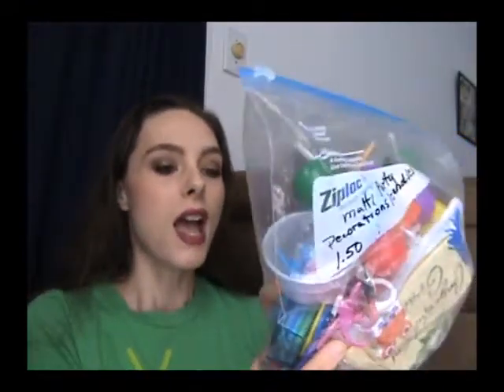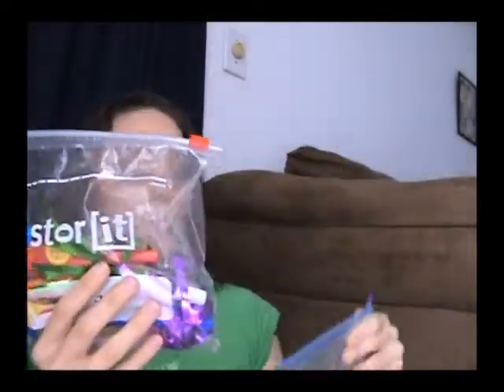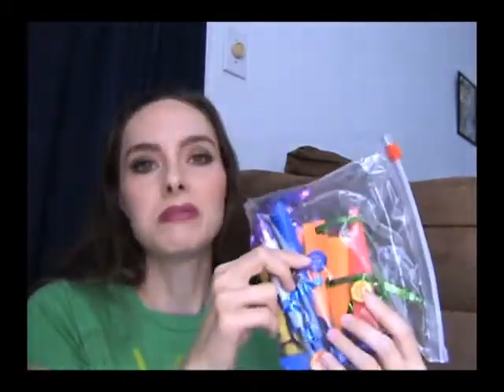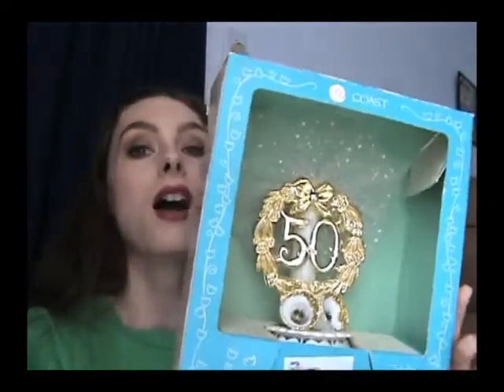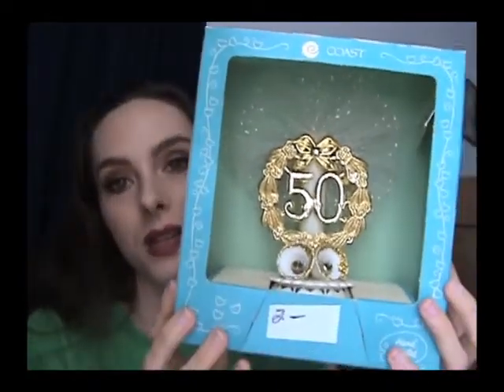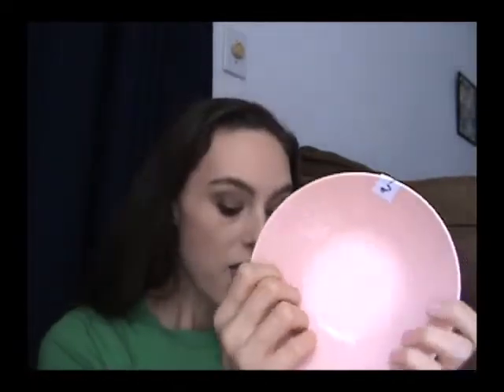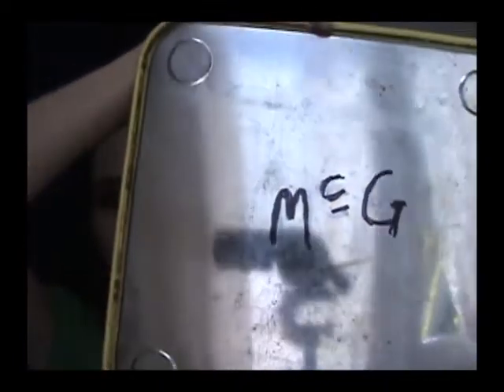October Vintage Goodness Thrift Haul!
Check out all of my thrift store finds from the month of October!  This month I actually found some vintage goodness!  Nicolyndime.wordpress.com